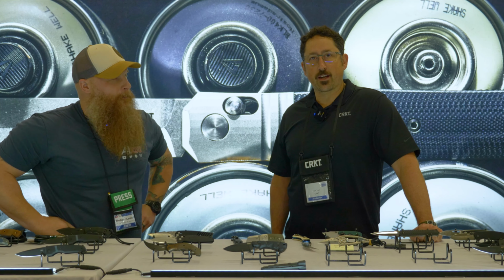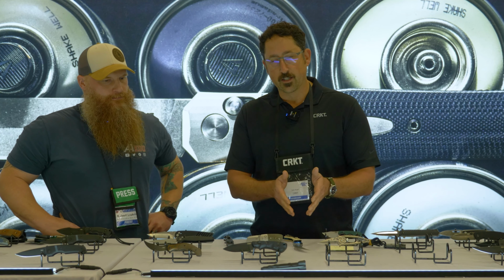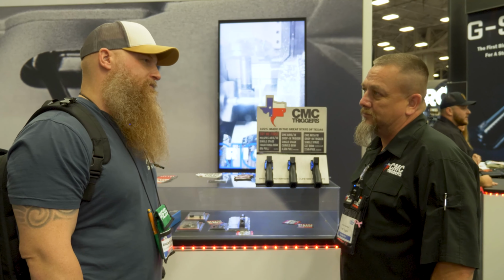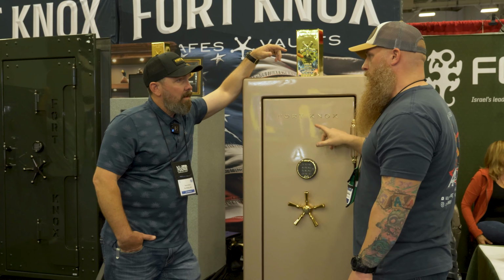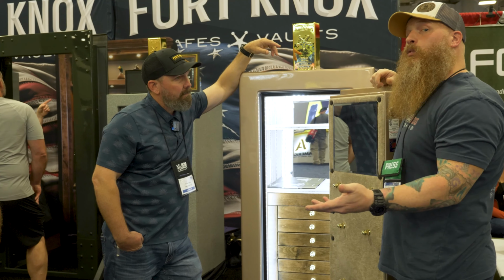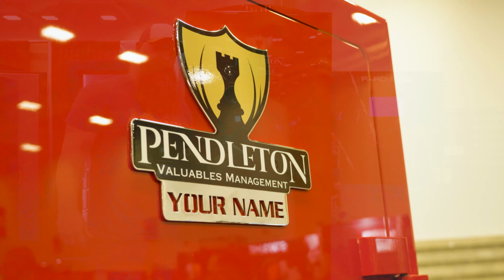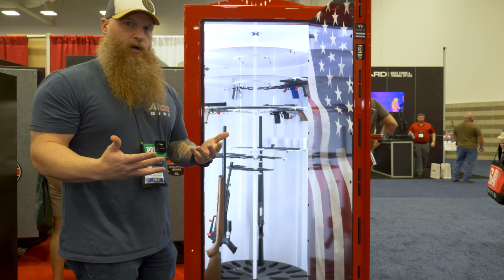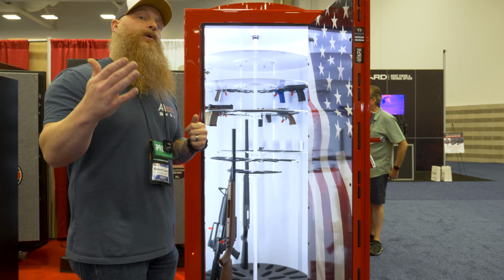NRA Show 2024 Texas | DAY 3 | CRKT / CMC Triggers / Fort Knox Safe / Pendleton Safe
📝Welcome to day three of the 2024 NRA Annual Convention! Although it was a somewhat shorter day, we encountered some remarkable individuals and explored a variety of exciting new products that may pique your interest. From knives to premium gun safes, the third day certainly lived up to expectations.

🔗LINKS:
0:26 - CRKT | CLICK HERE

3:25 - CMC Triggers | CLICK HERE

5:41 - Fort Knox Safes | CLICK HERE

11:47 - Pendleton Safes | CLICK HERE

For location information, visit a-locksmith.com. To shop We are always happy to answer any questions in the comments.